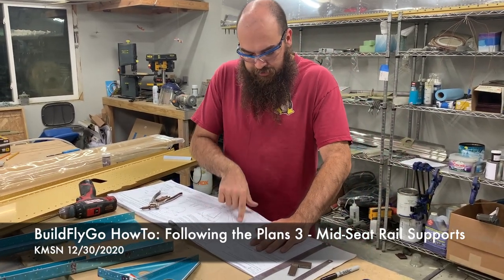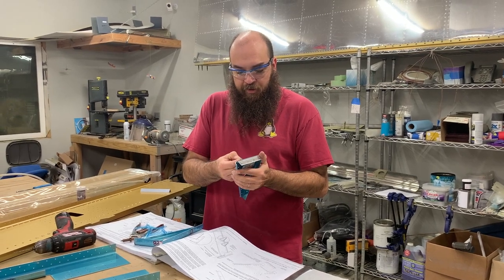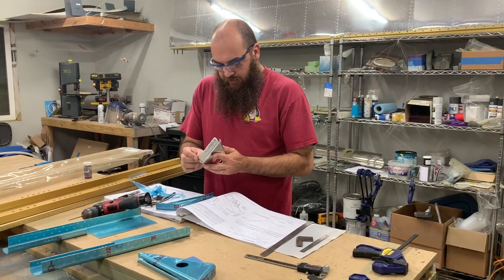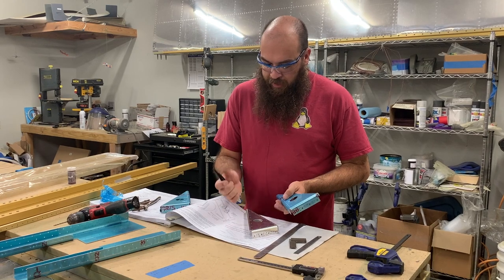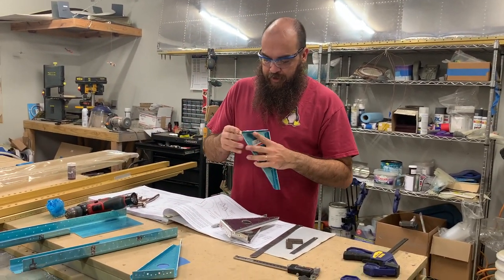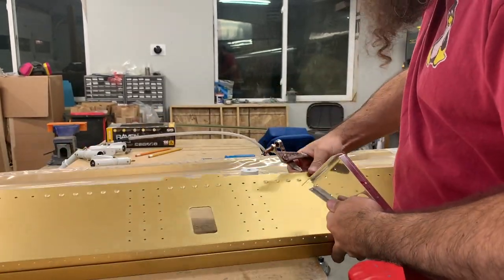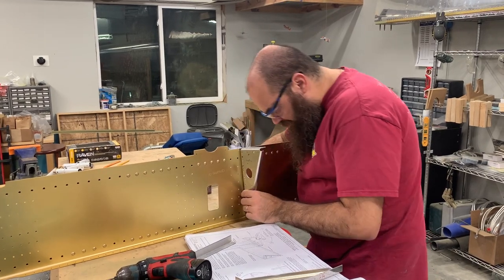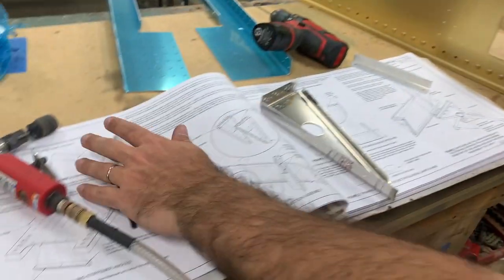HowTo: Following RV Build Plans - Part 3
Let's walk through the build process. In this series I'll show you what the step-by-step is of building airplane parts. I follow the plans and guide you through the different steps of fabricating a part, match-drilling, etc.